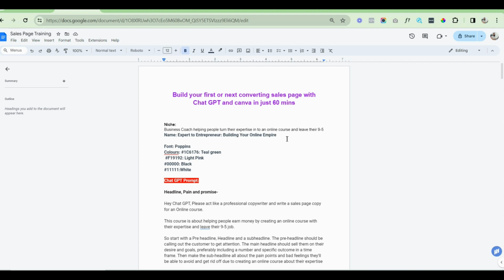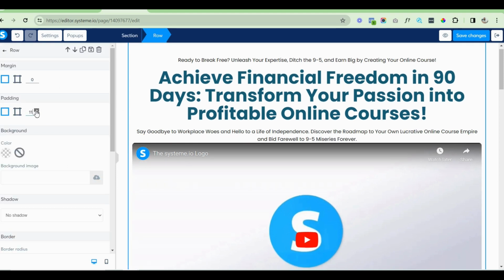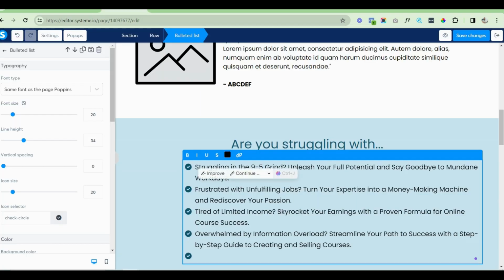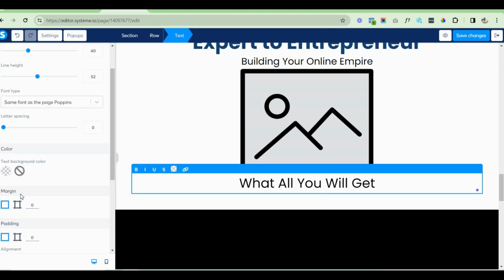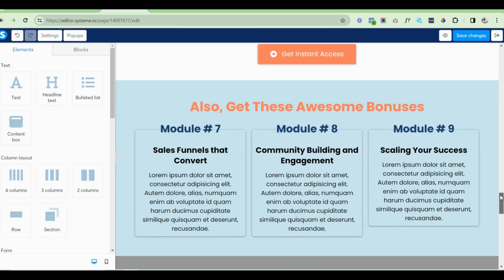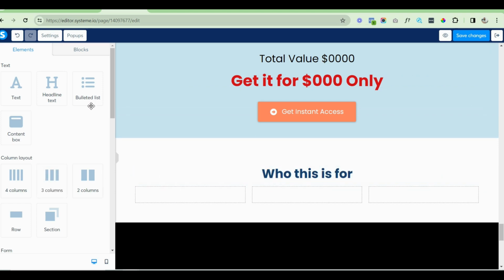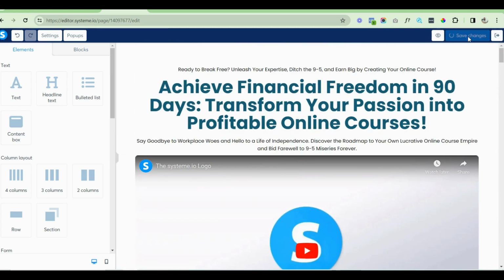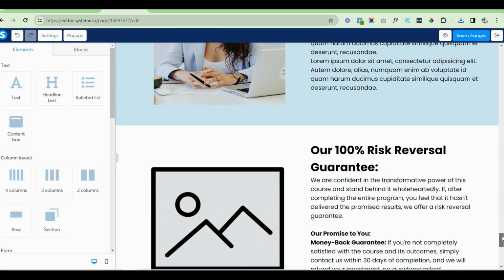Build A Converting Sales Page With Chat GPT and Canva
Build your sales page with the help of Chat GPT and Canva with in 60 mins or less.

Here I am using systeme.io software but you can use any software which you use as the principles remains same.

I will show you how to create prompts and create a convertible sales page for selling your offers, courses or coaching program.

If you want to sign up for "FOREVER Free Plan" of systeme.io check it out